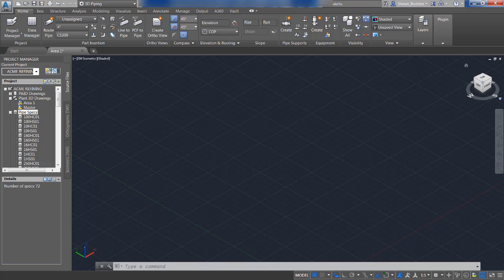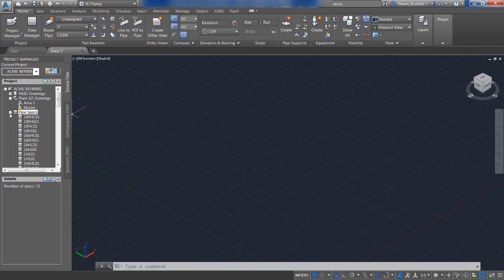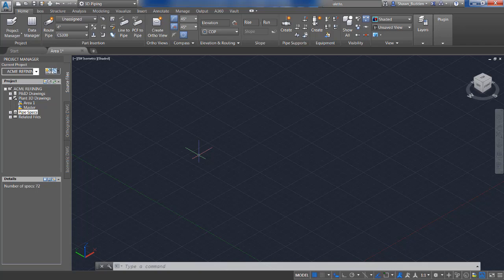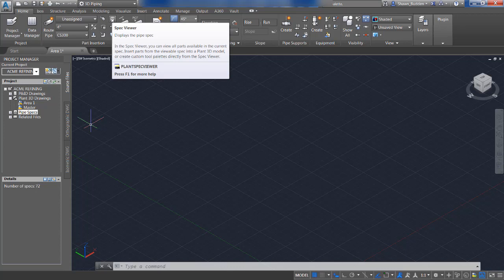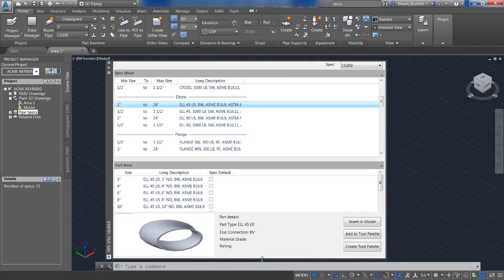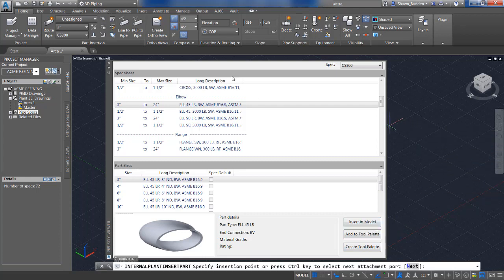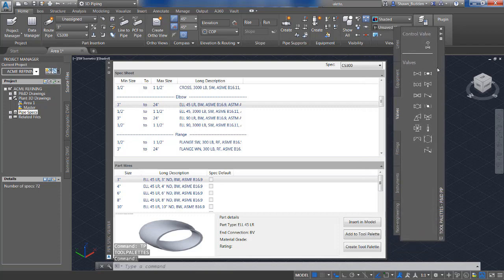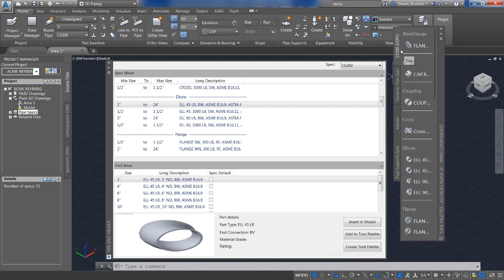AutoCAD Plant 3D Selecting a Spec and Working With the Spec Viewer